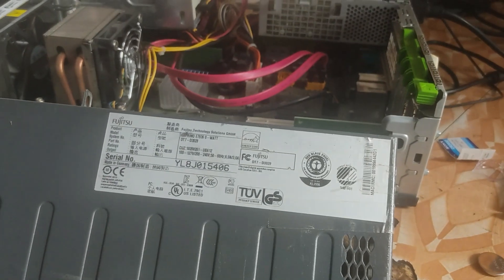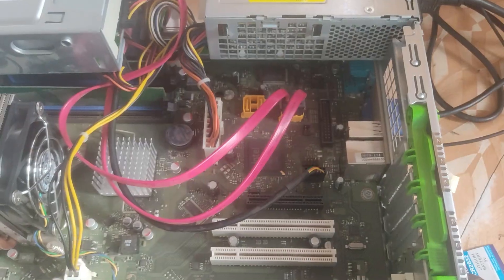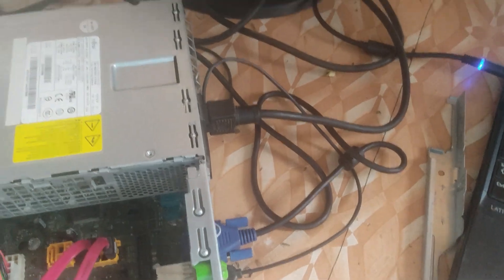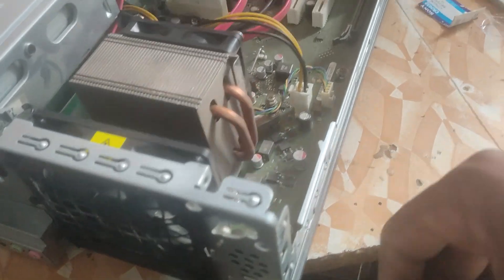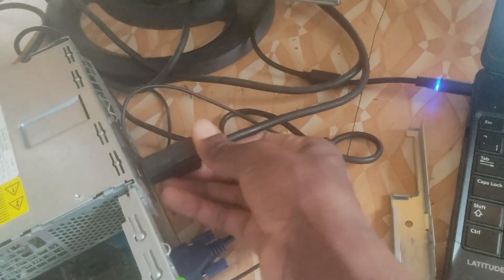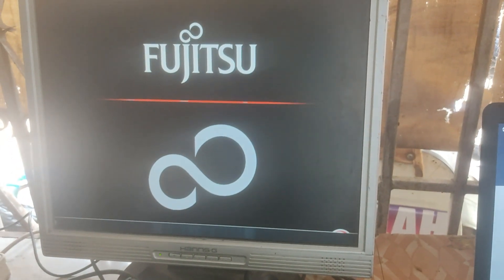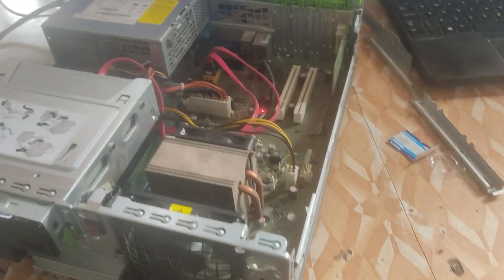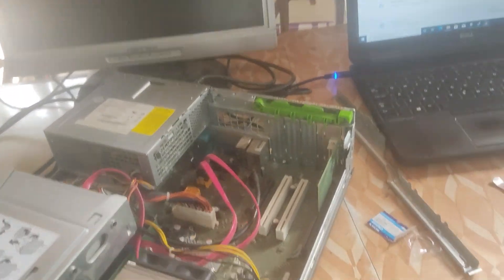Fujitsu Esprimo E7936 No power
In this troubleshooting guide, we examine a fujitsu Esprimo E7936 desktop that's experiencing power supply issues. Follow along as we provide desktop support solutions and detailed pc tips to diagnose the problem. Using proven troubleshooting techniques, we'll walk through the steps to get your pc build back up and running.